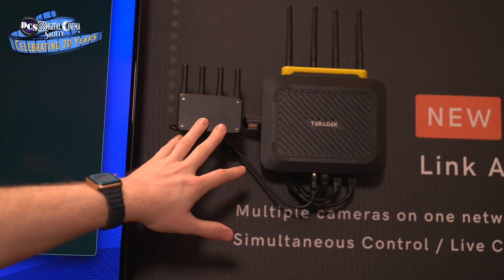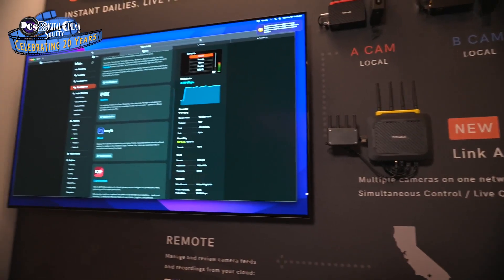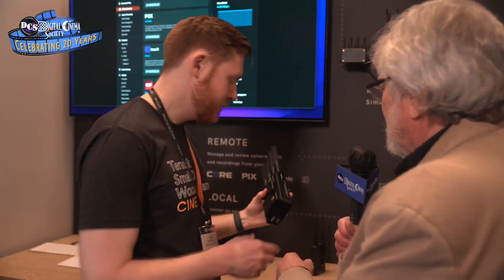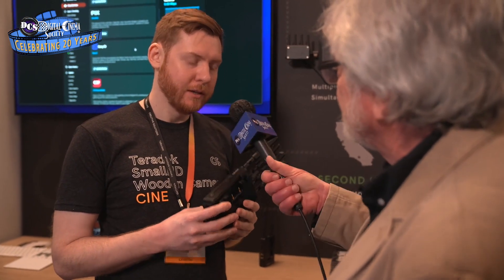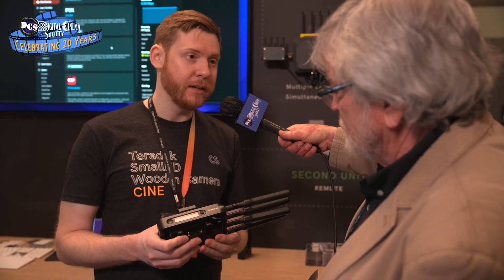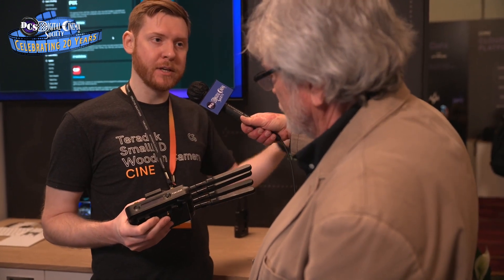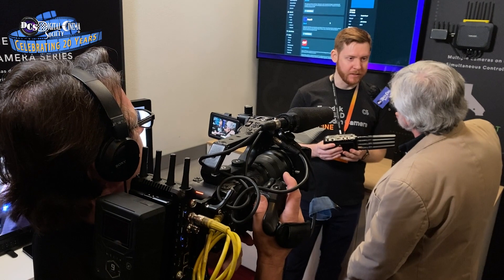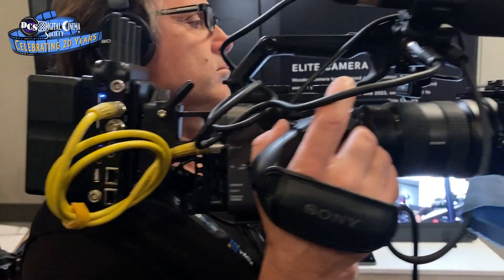TERADEK - Colin McDonald - NAB 2023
Teradek’s Colin McDonald tells James Mathers about all the ways Teradek is helping people stream to the Cloud, especially those using multiple cameras, and gives us a look at the Prism Mobile, which is what we’re using to get these great videos up so quickly.